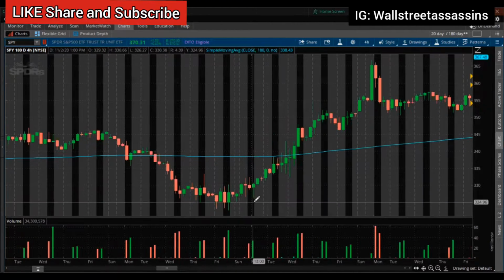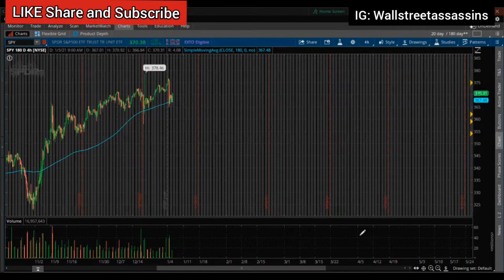The Indicator That Will Change The Way You Trade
The Indicator That Will Change The Way You Trade. Teaching you in a basic way on how I use the Simple Moving Average indicator

These are not stock recommendations the market is dangerous and should be traded with caution.

Join Robinhood with my link and we'll both get a free stock